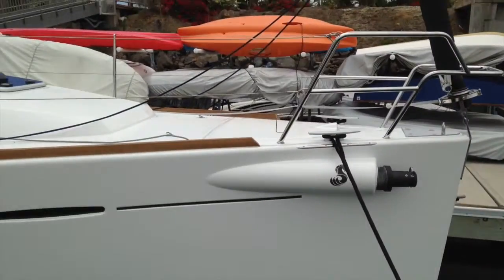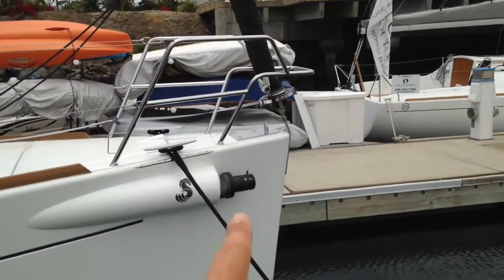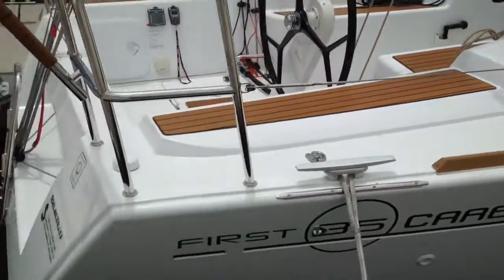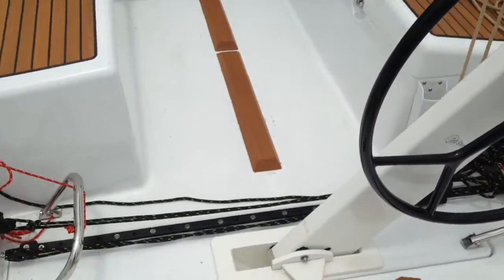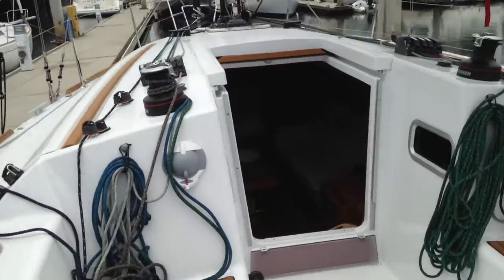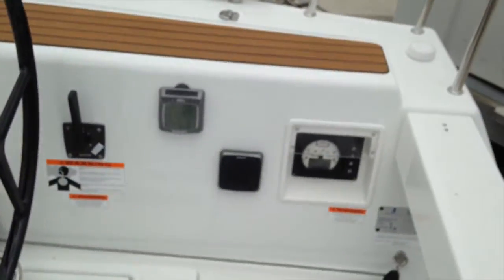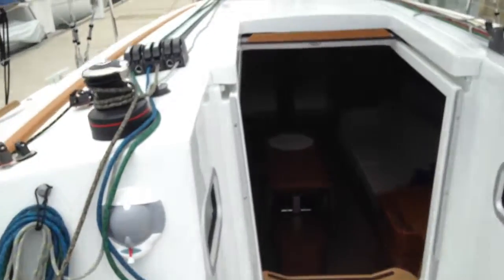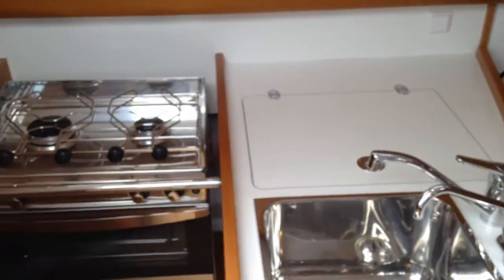2015 Beneteau First 35 Tour and Sailing in San Diego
I filmed this video of the new 2015 Beneteau First 35 Carbon Edition in San Diego, CA to show its layout and performance under sail. Please enjoy the tour and sailing video and let me know if you have any questions or want to make a First 35 your own.